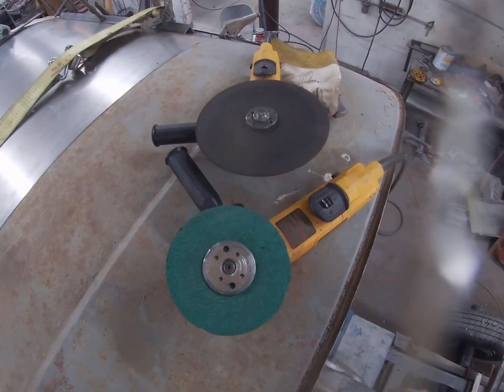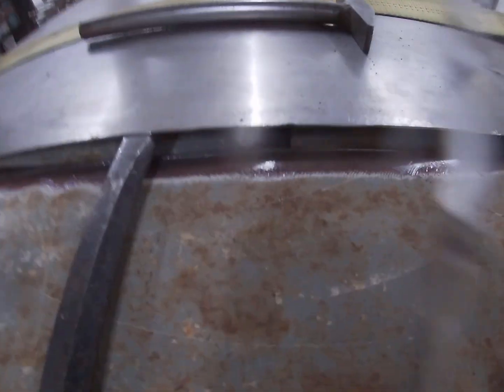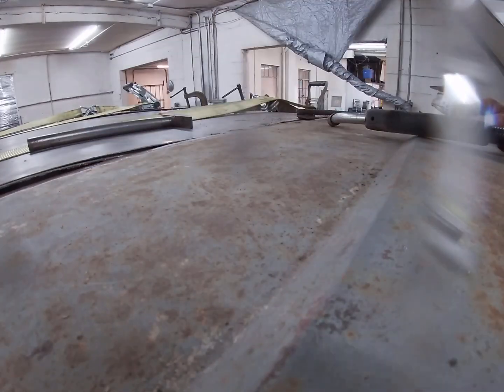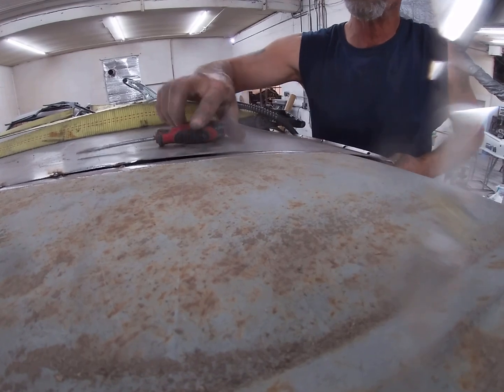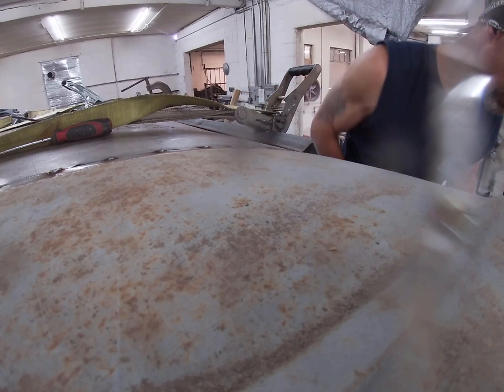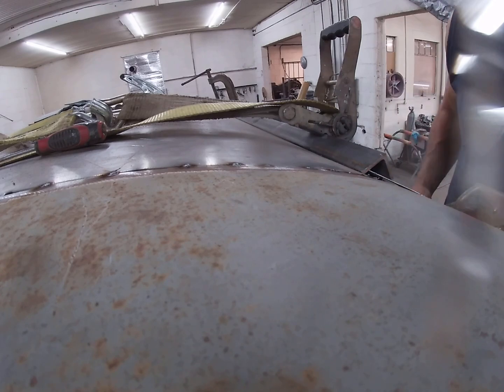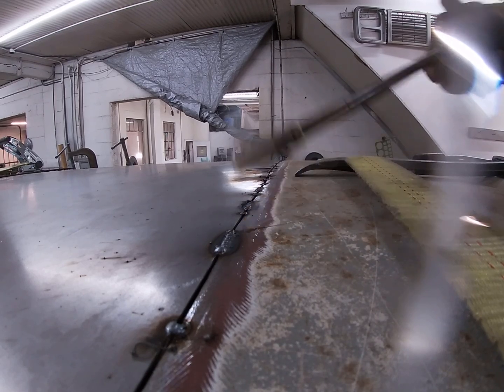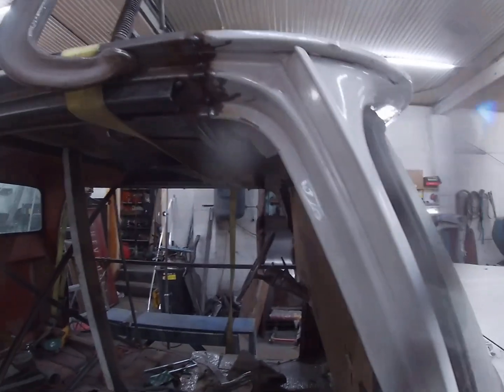Little cut and butt today for an added video DTD CREWCAB